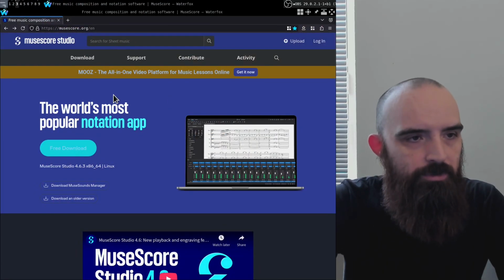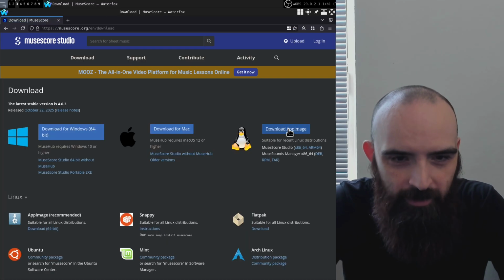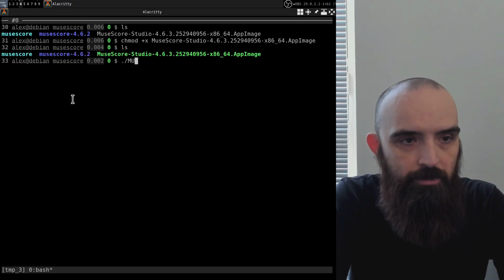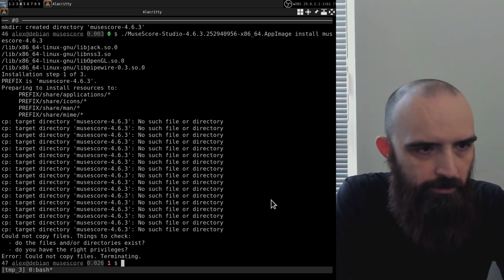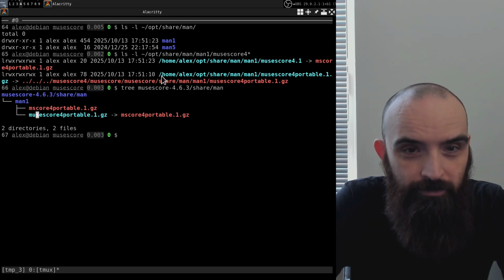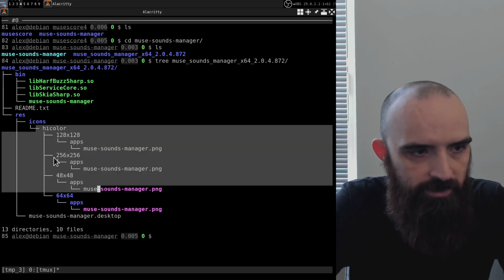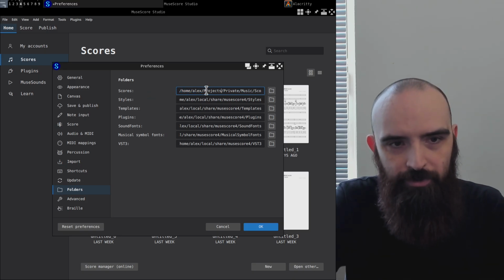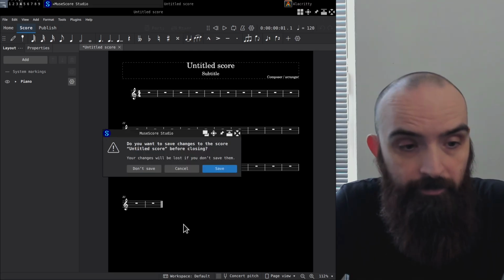Setting up MuseScore 4 & Muse Sounds Manager on Linux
0:00 Intro
0:25 Overview
1:18 The MuseScore 4 AppImage and its 'install' feature
2:29 Debian Trixie still has MuseScore 2 in their repositories
3:33 The MuseScore 4 AppImage and its 'install' feature, cont'd
16:04 Linking manpages
19:48 Installing Muse Sounds Manager
26:13 MuseScore folders
28:49 A quick Muse Sounds test
30:50 Conclusion
31:12 Outro